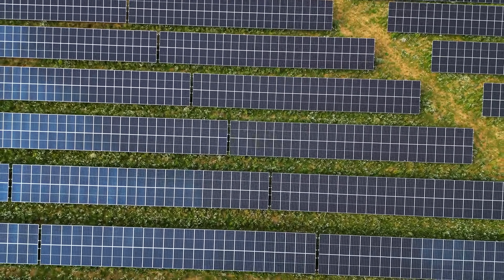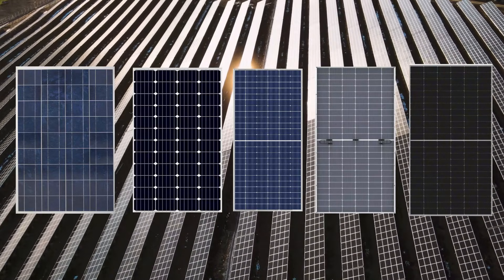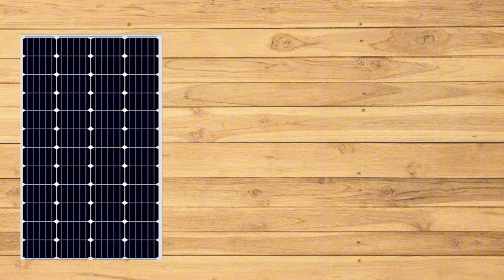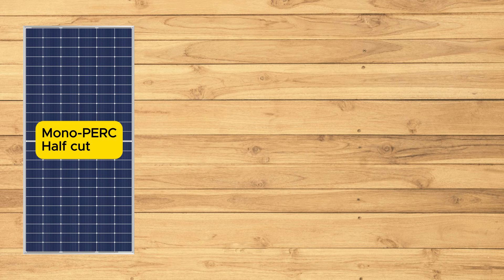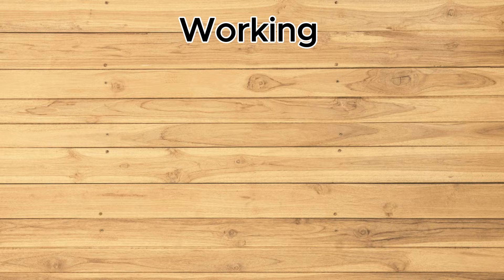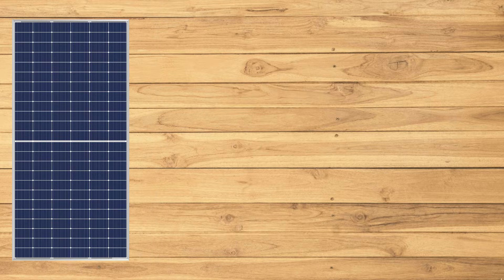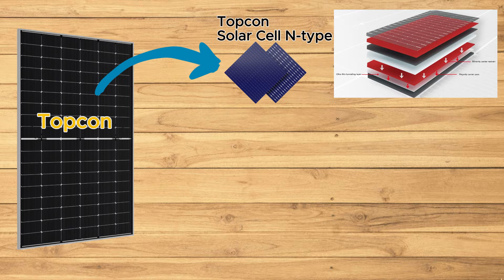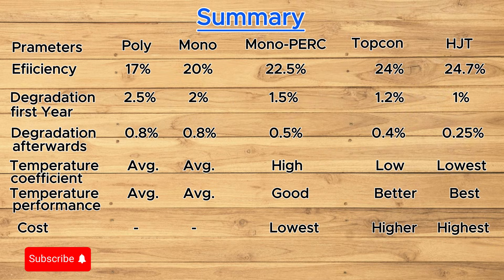Types of Solar Panels | How many Types of Solar Panels | Best Solar Panel 2025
This video tells you everything about Types of solar panels
We will cover below topics in this video:
Solar panels Type
What is a Polycrystalline solar panel?
What is a Monocrystalline solar panel?
What is a Mono-PERC solar panel?
What is a Topcon solar panel?
What is an HJT solar panel?
Poly vs Mono solar panels.
Mono vs Mono-PERC panels.
Mono-PERC vs Topcon solar panels
Difference between all solar panel technology.
What is Monofacial solar panel?
What is BIfacial solar panel?
Monofacial vs Bifacial solar panel.
Efficiency of polycrystalline solar panels.
Efficiency of monocrystalline solar panels.
Efficiency of mono-PERC solar panels.
Efficiency of Topcon solar panels.
Efficiency of HJT solar panels.
Working of standard solar panel vs Mono-PERC solar panels.